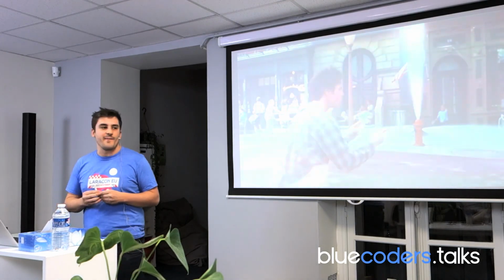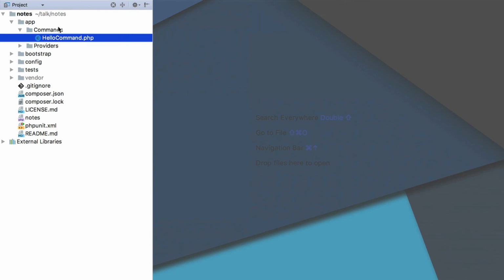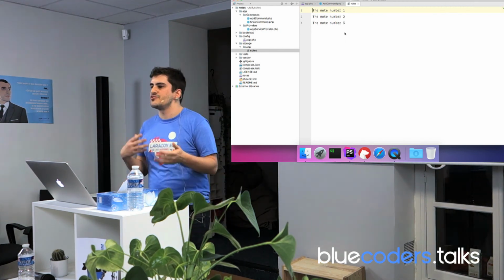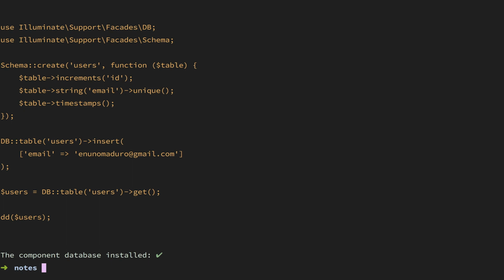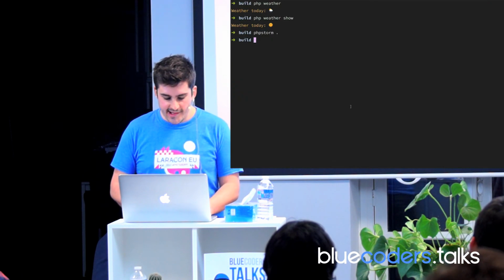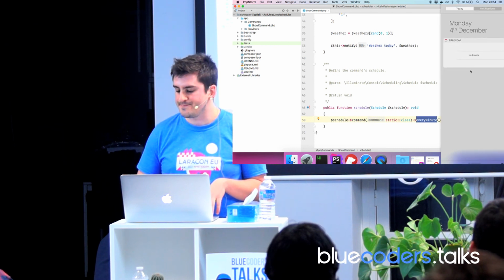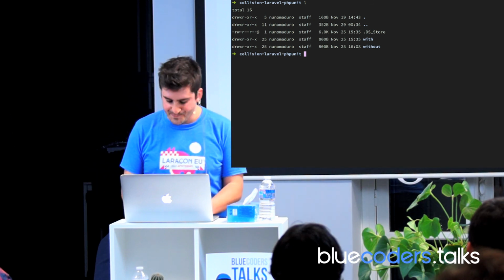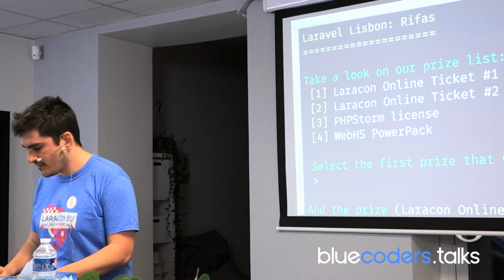Illuminate console applications with Laravel Zero - Talks by Bluecoders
Illuminate console applications with Laravel Zero. Nuno Maduro, the creator of Laravel Zero & Collision, speaks about his open source projects and shows how to use them.